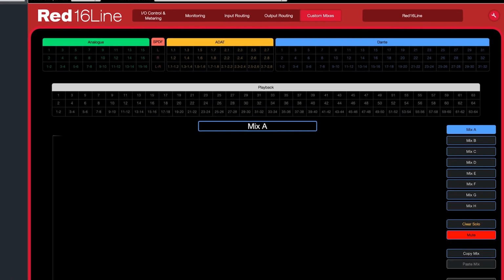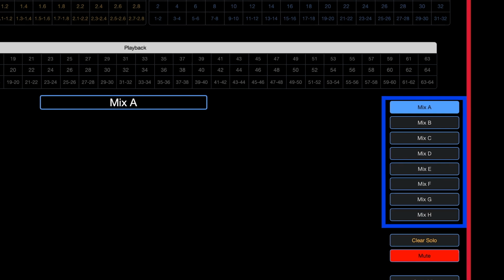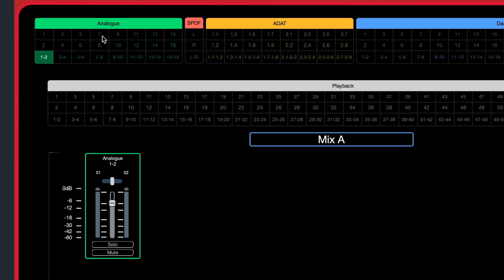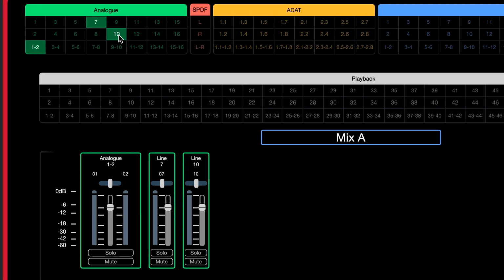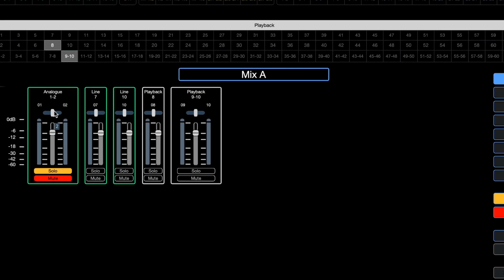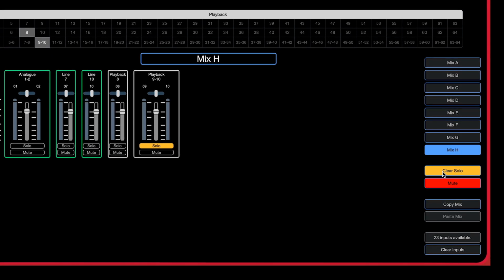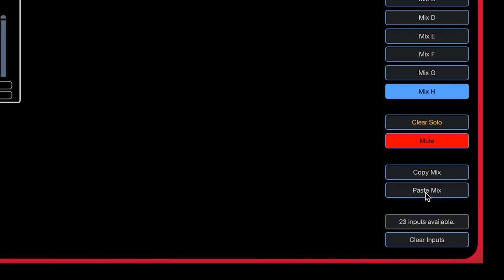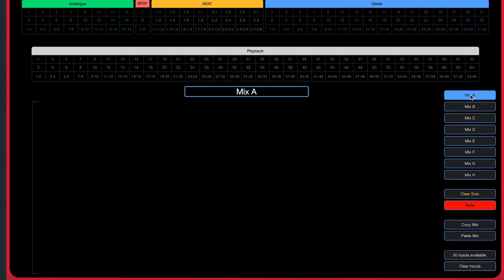Red Range: Custom Mixes in RedNet Control // Workflow Solutions // Focusrite Pro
In this Workflow Solutions video we give you an in depth look at the Custom Mix options for the Red Range of audio interfaces in RedNet Control.